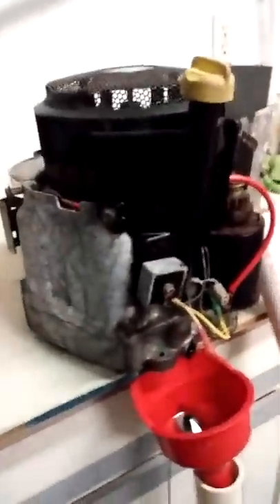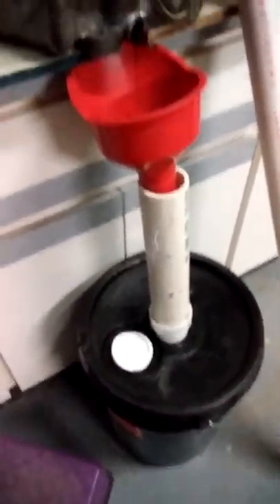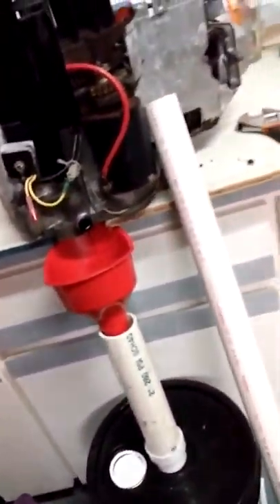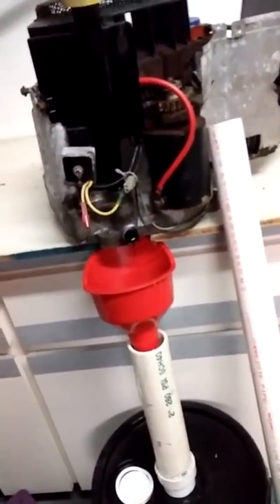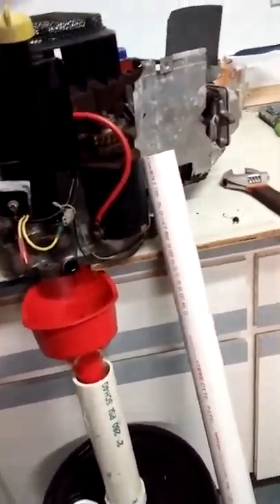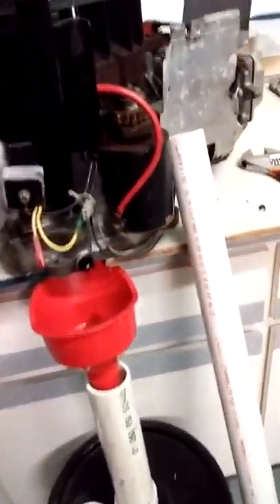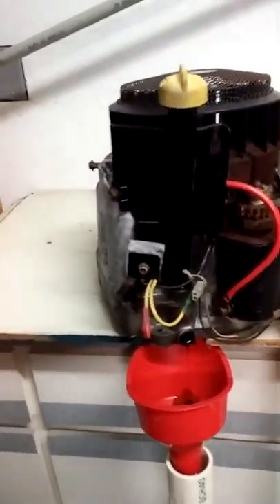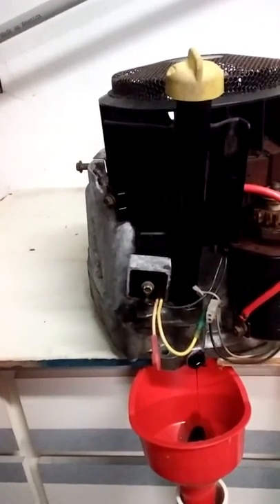20171130 002135 It begins 286H770-165e1 inspection